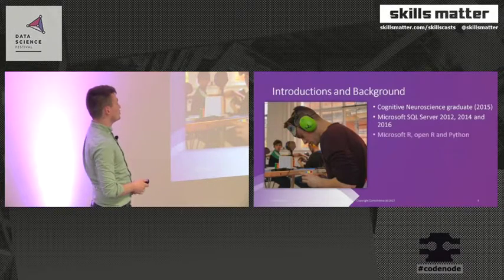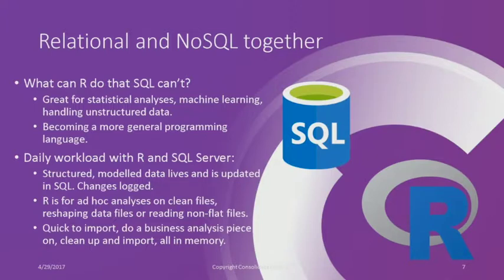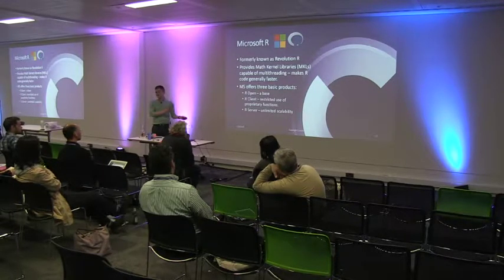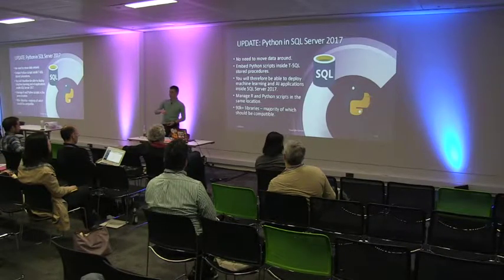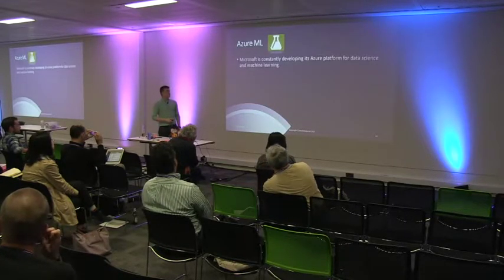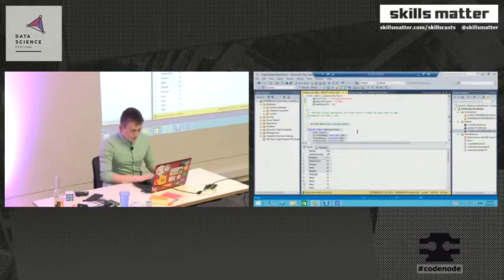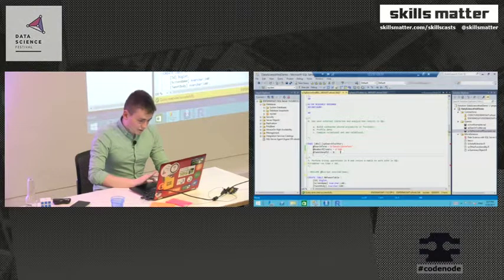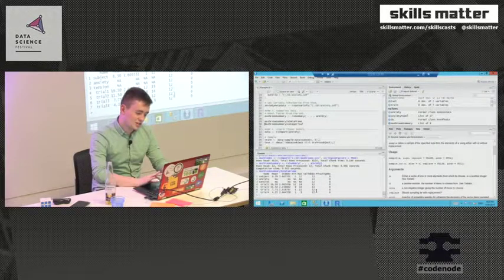Microsoft R Server inside SQL Server - Data Science Festival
Title: Microsoft R Server inside SQL Server
Speaker: Oliver Frost
Abstract: One of the most notable additions to the Microsoft BI stack is the addition of Microsoft R Server inside SQL Server 2016.
The in-built ScaleR packages deliver scalability and multi-threading capabilities that open-source R can’t easily provide, opening up a world of possibilities for data scientists interested in machine learning and predictive analytics. But what does this look like on a Microsoft platform?